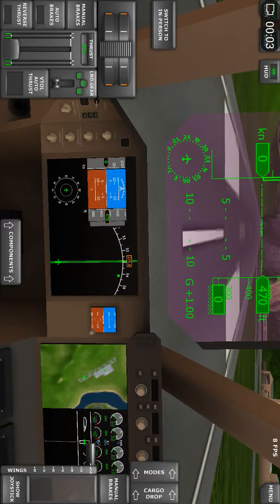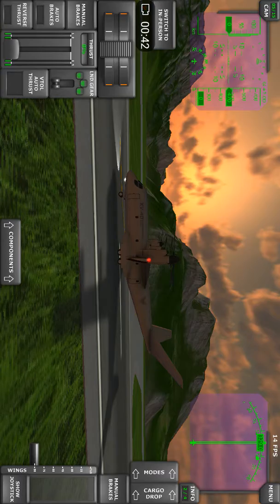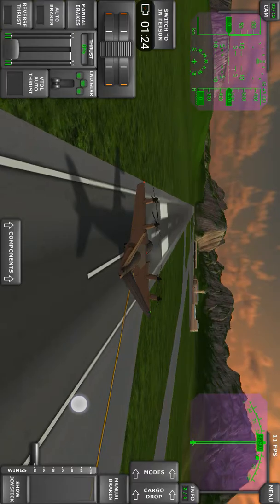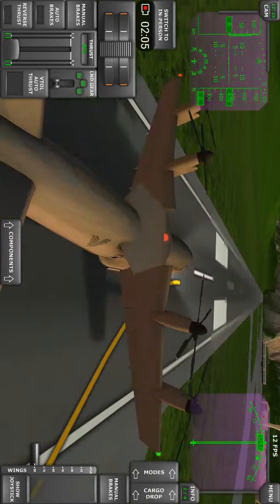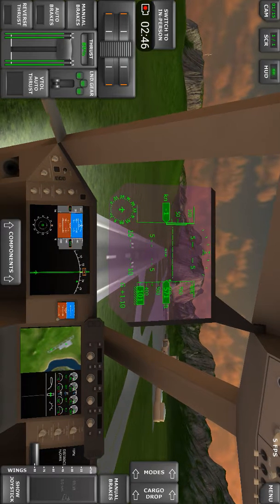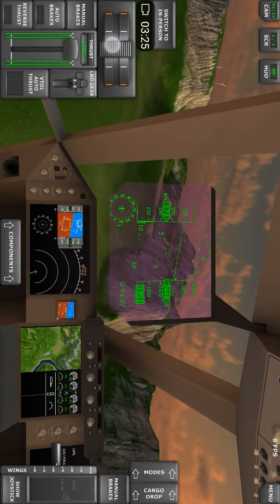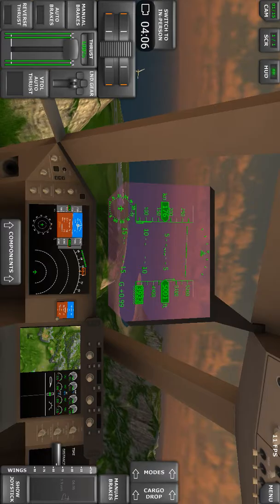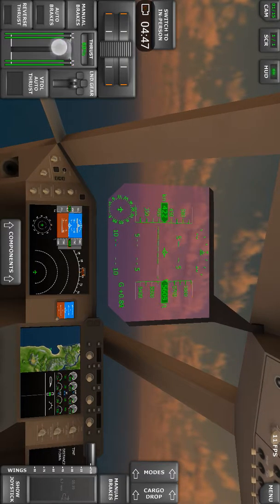Vertical Takeoff Series3 Part 1 of 3 Turboprop Flight Simulator